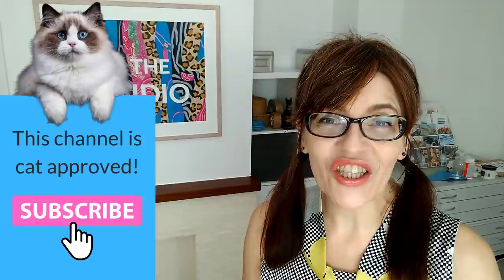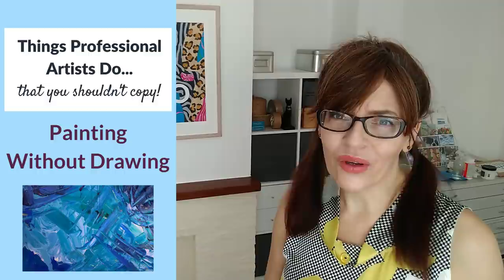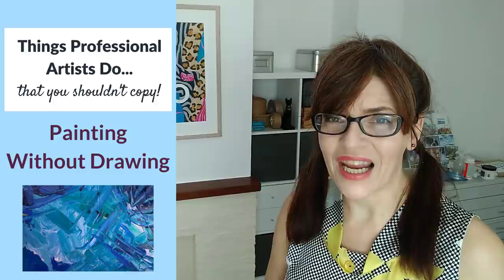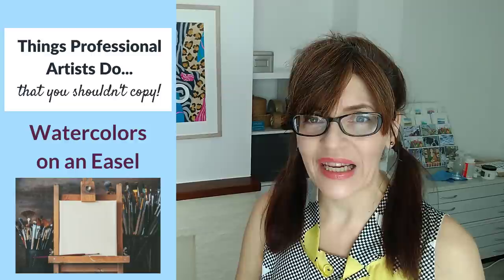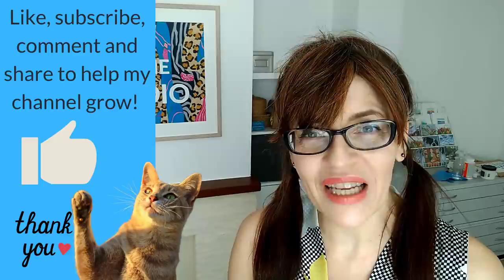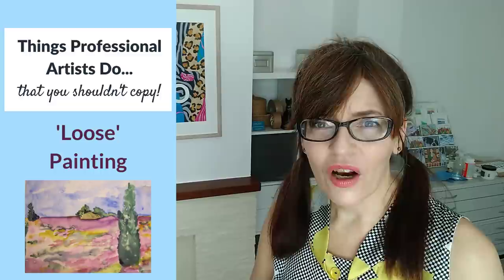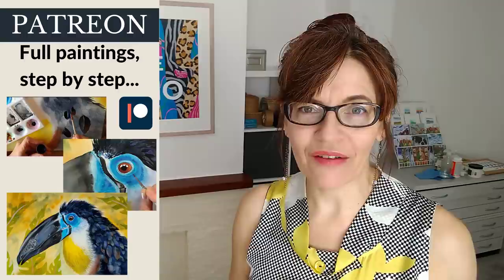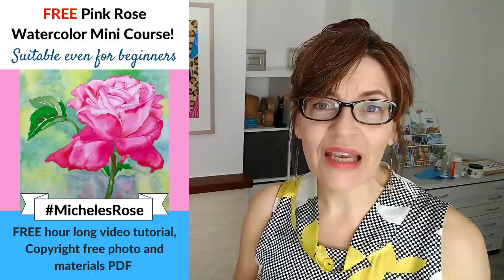Watercolor Mistakes (8 Things Professional Artists Do That You SHOULDN'T Copy!)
In this video tutorial I tell you why you may see professional watercolour artists do some things when painting that it's not a good idea to copy! These tips are easy enough for beginners to understand and avoiding these mistakes will help you find motivation, and improve your watercolor skills so you make better paintings - whether you are an experienced artist or a beginner.

TIMESTAMPS:

0:00 Introduction
1:52 Painting without drawing
3:20 Using colors and techniques without swatching
5:41 Using an easel for watercolors
8:00 Loose painting
10:34 Splattering
12:16 Dipping a dirty brush into clean paint
13:59 Not letting things dry